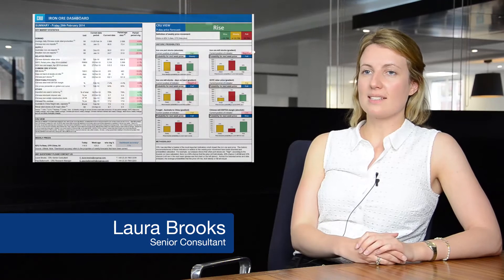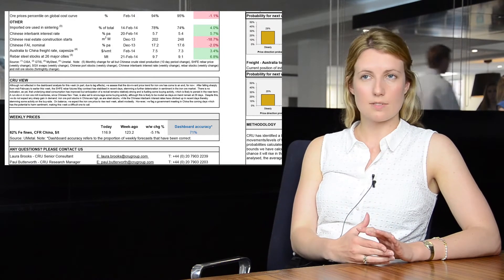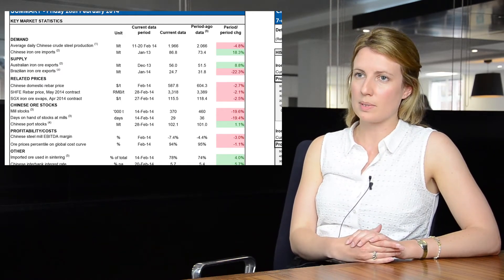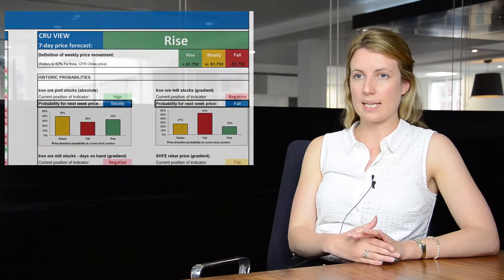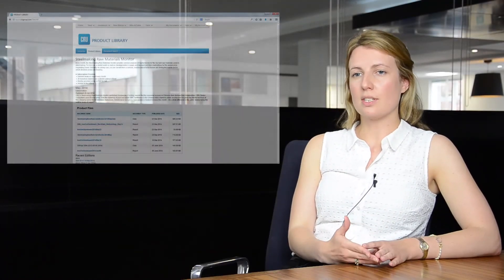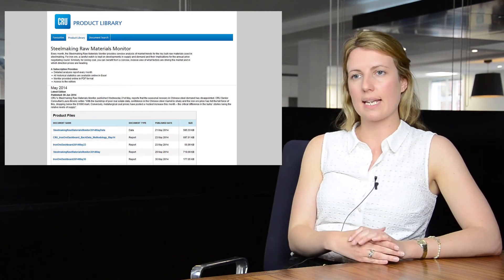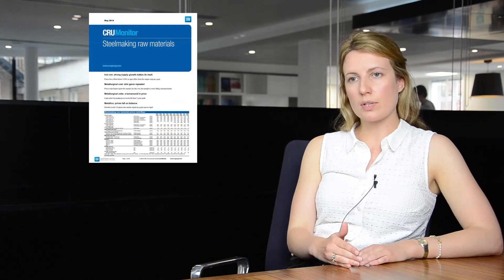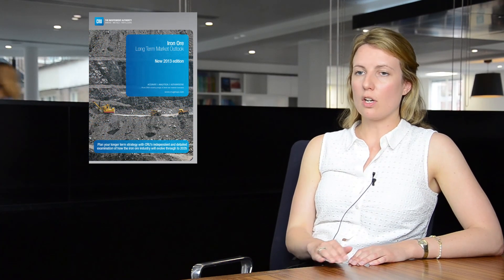CRU's new Iron Ore Dashboard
CRU's Steel Raw Materials, Senior Consultant, Laura Brooks discusses the latest addition to the iron ore portfolio, the iron ore dashboard.